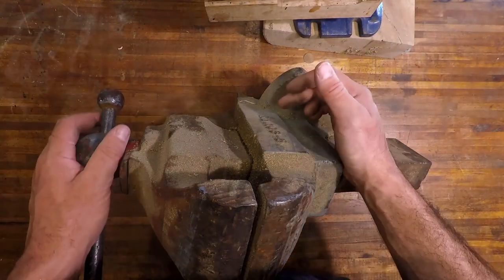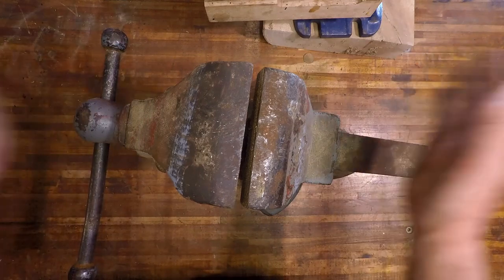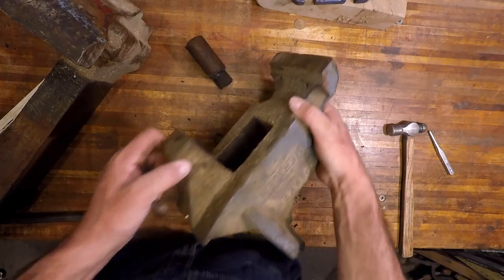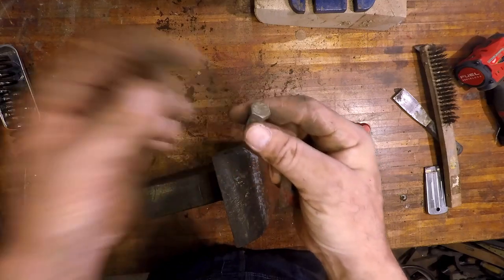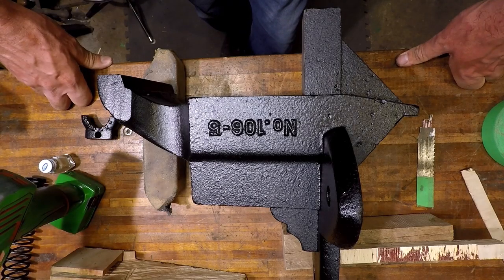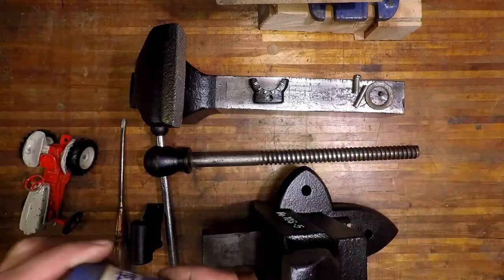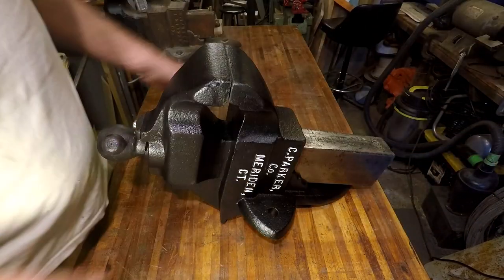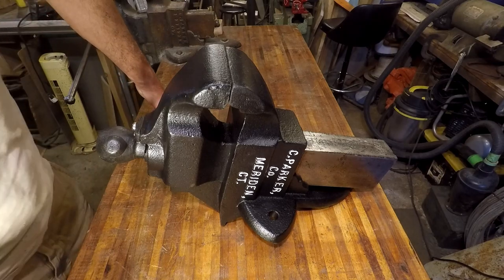Charles Parker vintage vise restoration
This restoration was very special for me because it is almost the same vise as the one I've used daily for quite some time now, mine is a 6", the one featured in this video is a 5" but same area , style and size. Also both of them were saved from being turned into scrap metal thanks to my brother who found them and graciously sent them my way.

Thank you brother.